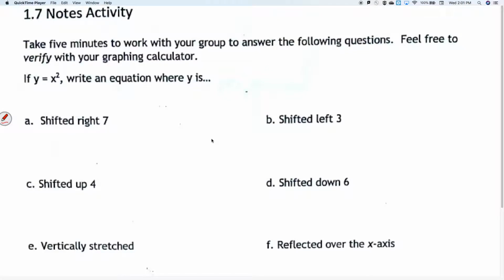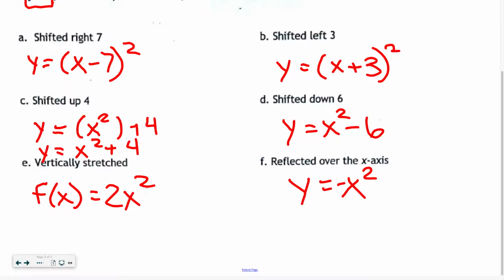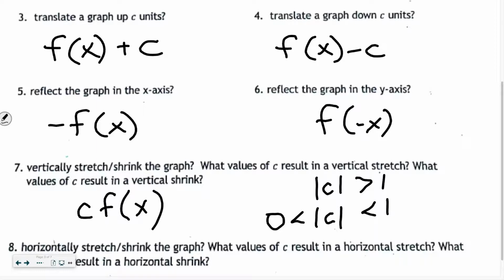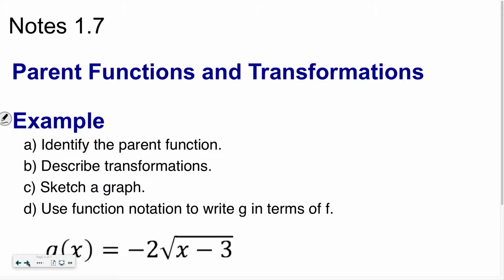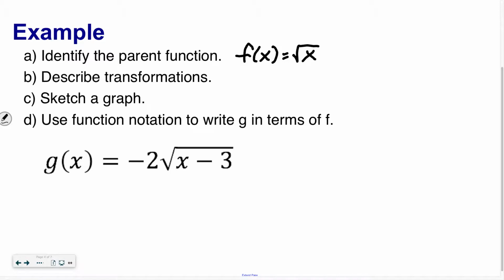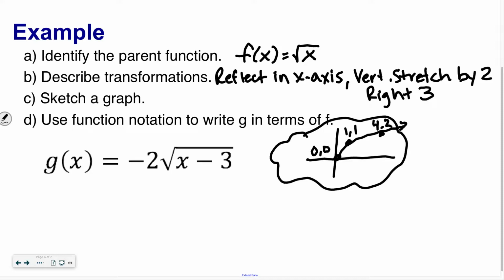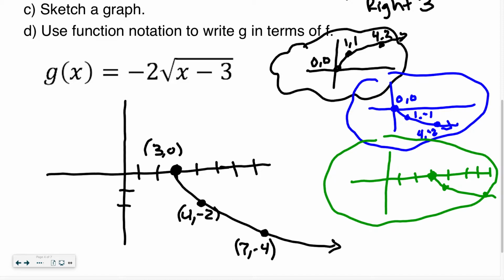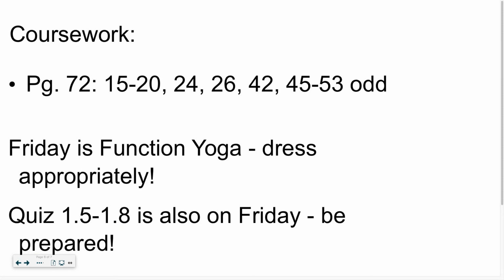Notes 1 7 Parent Functions and Transformation